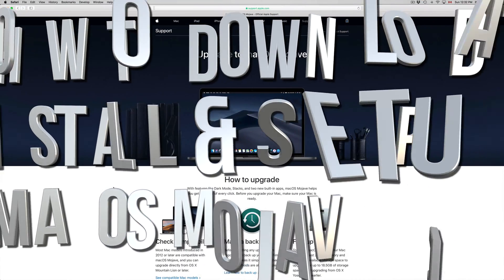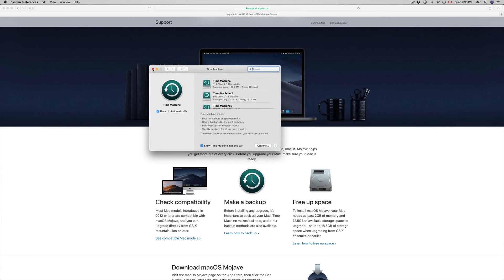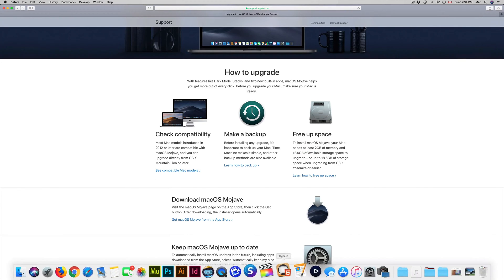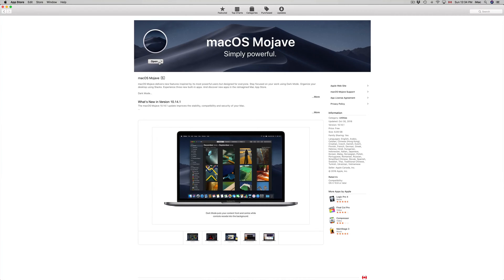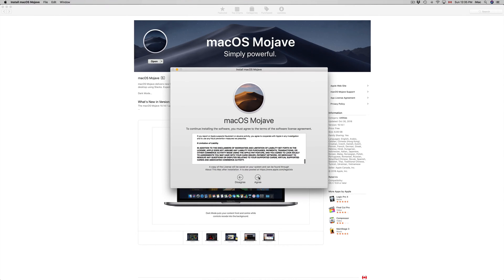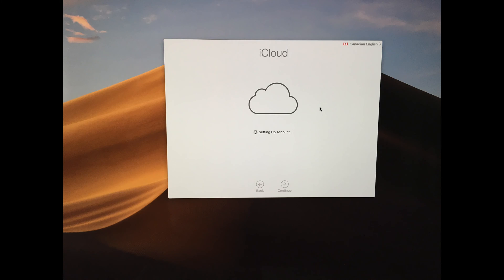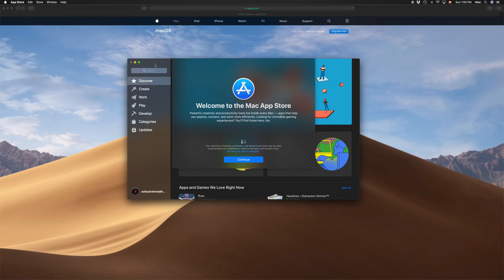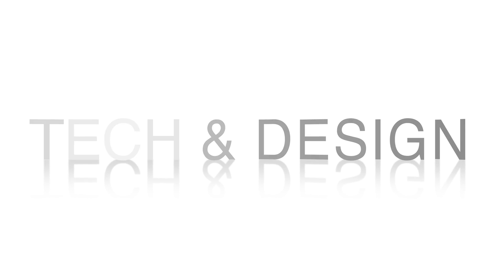How to Upgrade to macOS Mojave - Macbook, iMac, Mac mini, Mac Pro, Macbook Pro, Macbook Air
Using a Mac has always inspired great work. Now macOS Mojave brings new features inspired by its most powerful users but designed for everyone. Stay better focused on your work in Dark Mode. Automatically organize files using Stacks. Take more kinds of screenshots with less effort. Try three handy new built-in apps, and discover even more in the redesigned Mac App Store. Now you can get more out of every click.
ou can upgrade to macOS Mojave from OS X Mountain Lion or later on any of the following Mac models. Your Mac also needs at least 2GB of memory and 12.5GB of available storage space, or up to 18.5GB of storage space when upgrading from OS X Yosemite or earlier.
MacBook introduced in early 2015 or later
MacBook Air introduced in mid 2012 or later
MacBook Pro introduced in mid 2012 or later
Mac mini introduced in late 2012 or later
iMac introduced in late 2012 or later
iMac Pro (all models)
Mac Pro introduced in late 2013, plus mid-2010 or mid-2012 models with a recommended Metal-capable graphics card.